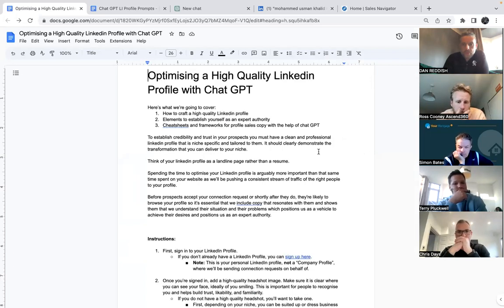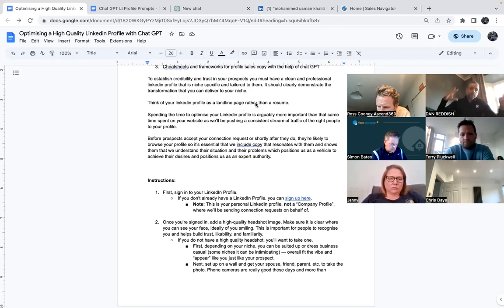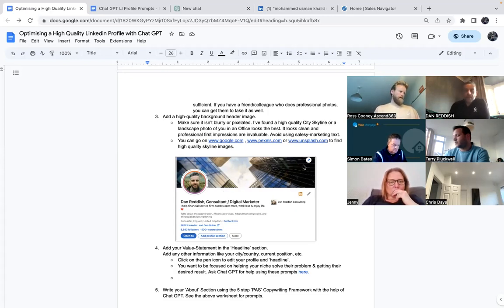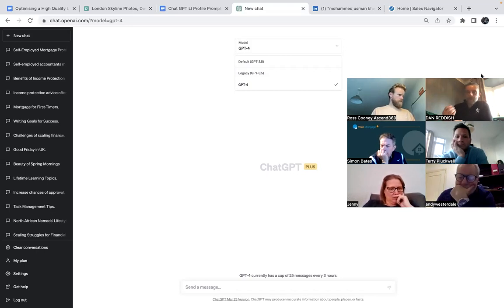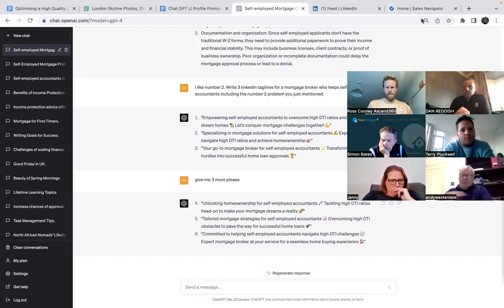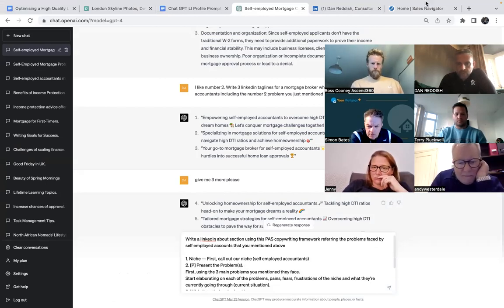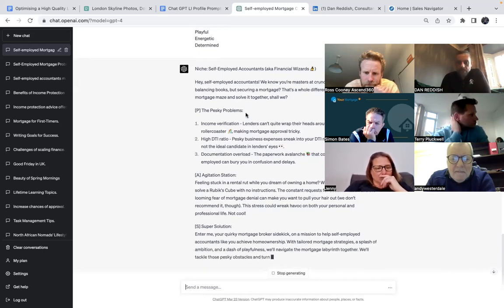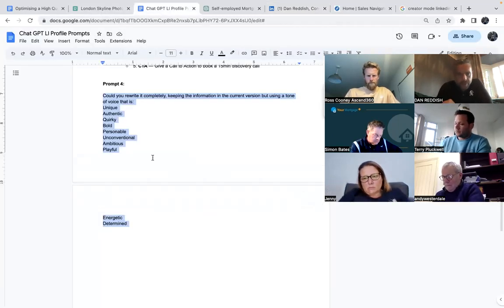Optimising a High Quality Linkedin Profile with Chat GPT